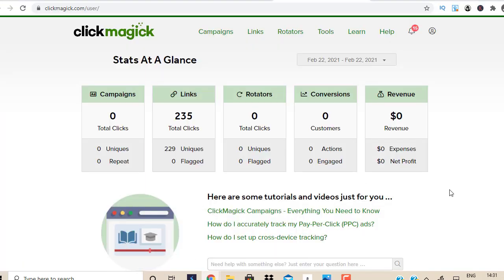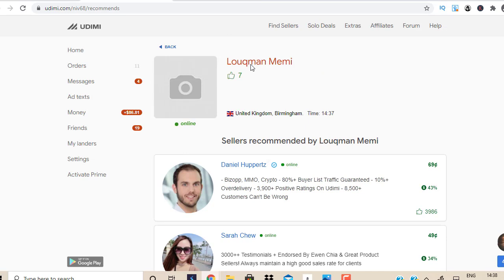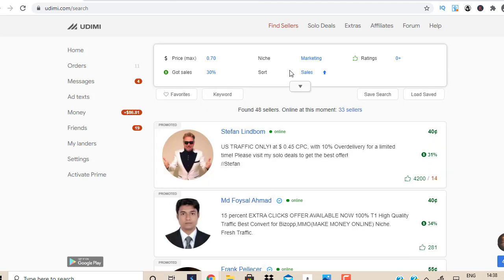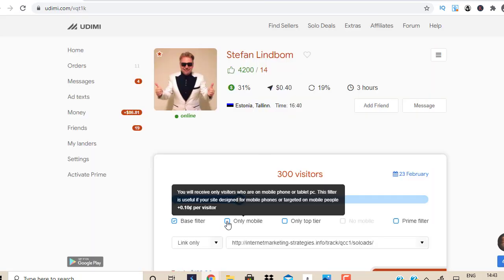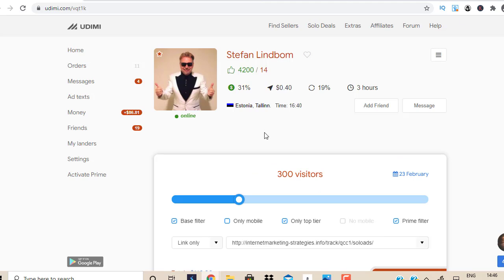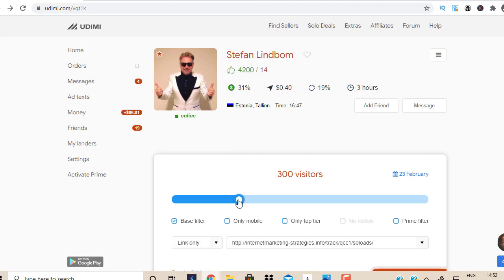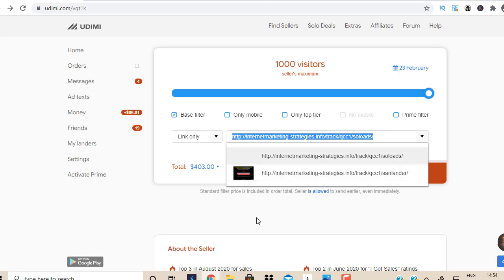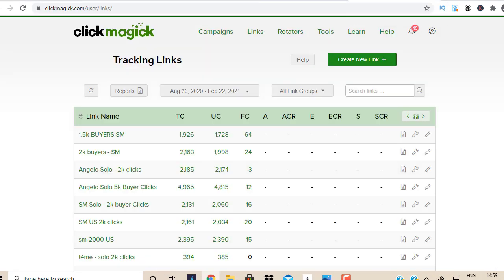🔥 How To Drive Traffic To Clickbank Offers - Earn $500a Day In Clickbank Affiliate Commissions 🔥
Let me teach you how to drive quality traffic to clickbank offers that could earn you clickbank commissions in 24 hours or less.

TOP RESOURCES

In this video called "How To Drive Traffic To Clickbank Offers" I go through a step by step process that teaches how to get quality leads, traffic and sales using a solo ad network called UDIMI.

The target is to build a list, and for this you need to keep on buying traffic after traffic so you get fresh leads, some people will buy traffic once and expect to make thousands, it doesn't work like that, you need to keep on buying traffic and grow your list, weather you make money in the beginning or not.

Remember to always drive traffic to a landing page first, never do direct linking, you could build a landing page your self if you have HTML skills, or you could hire someone to get this done very cheaply.

You could also use a software like clickfunnels which is a drag and drop funnel builder.

You will also need a autoresponder, there are cheap and expensive ones, I use getresponse, if you want to join getresponse then go

Constantly drive traffic to get fresh leads and grow your list, this is a must if you want to earn thousands in affiliate commissions.

By the way, I also share how to create a tracking link using clickmagick to make sure you get real human clicks and no fake/bot clicks.

You could use any tracking tool for this matter, I use clickmagick, if you want to join clickmagick, go

So that's all, In short I have explained everything here but for details, watch the above How To Drive Traffic To Clickbank Offers video

Now let me answer one question, is it possible to promote clickbank offers using Facebook ads? YES

If you want to learn how to make $1000 a day from clickbank using Facebook ads and want to become a facebook traffic expert then I recommend you watch this $1000 day training where the NO 1 clickbank super affiliate is revealing how he and his students are crushing it with clickbank.

DISCIAIMER: All links and recommendations in all my videos and descriptions are my referral links, anyone makes a purchase through these links will earn me a commission, don't worry, this commission comes directly from the company and does not effect you in any way

All my videos and thumbnail images are for education and inspiration purpose only, not a reflection of real results.

My videos and trainings do not promise and do not guarantee anything, results will vary according to individuals and according to other facts.